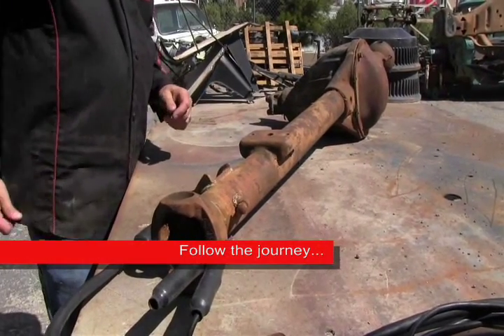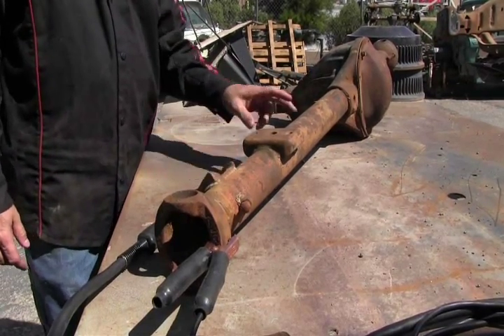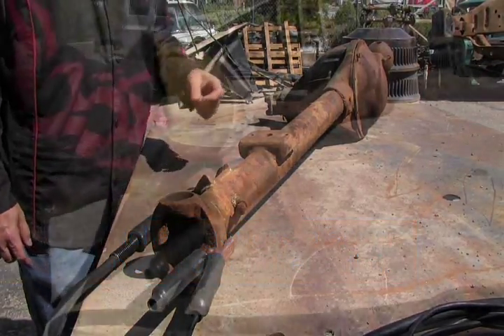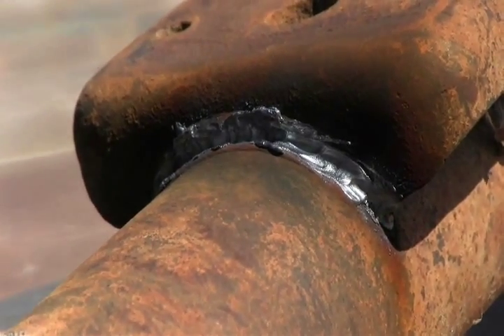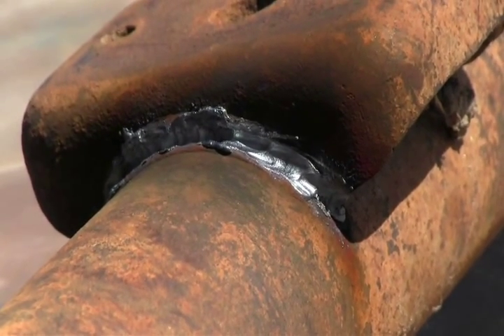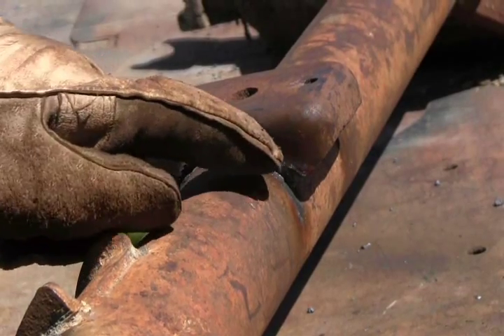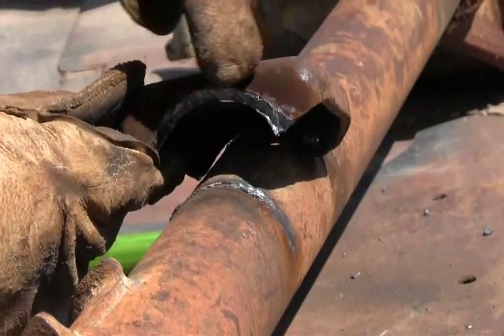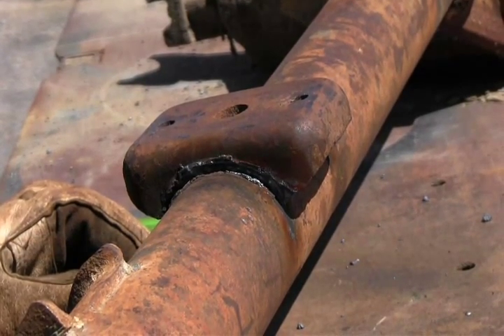Gouging a differential spring perch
Gouging the spring perch for removal.